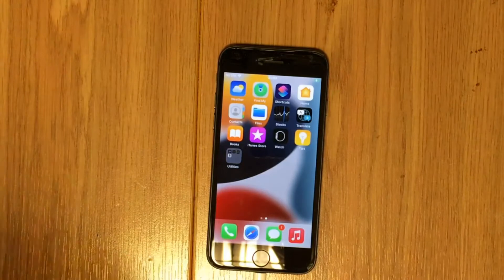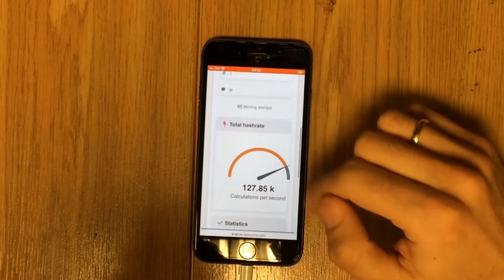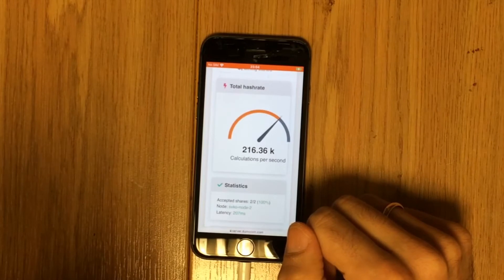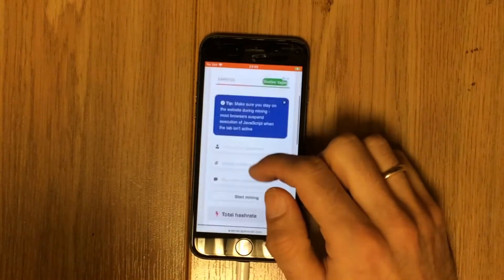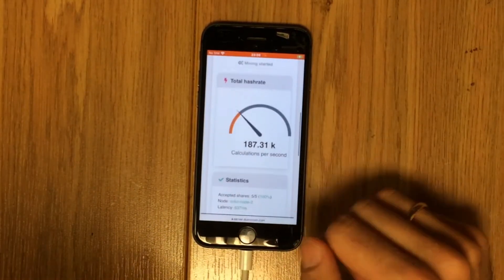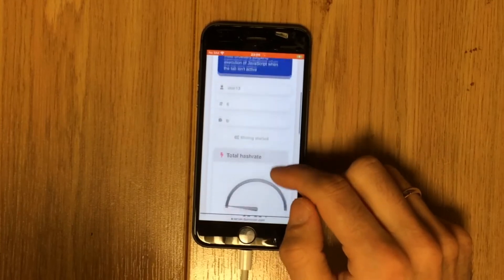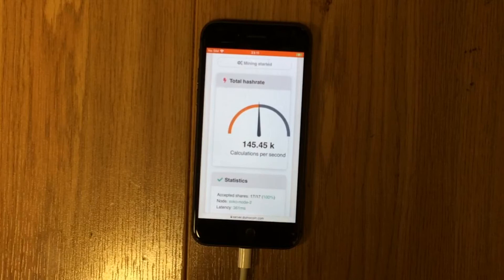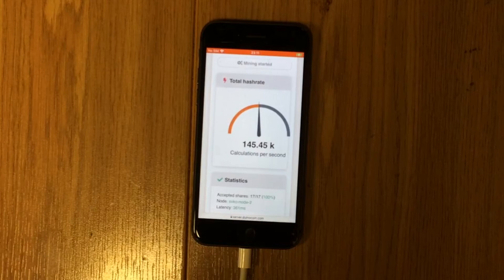Duino coin benchmark on Iphone 8 Web Miner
Running Duino Coin web miner on iPhone 8
or Duino coin main page.